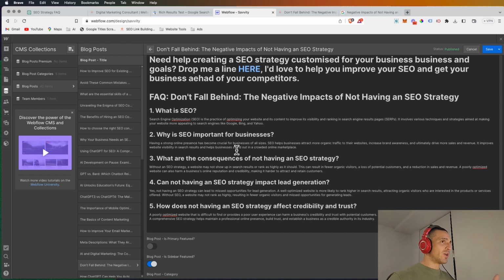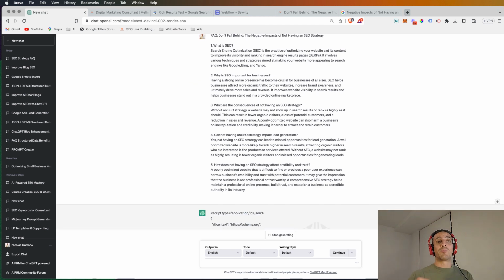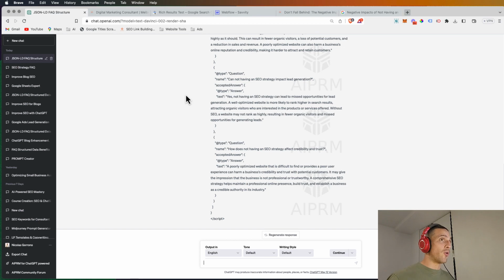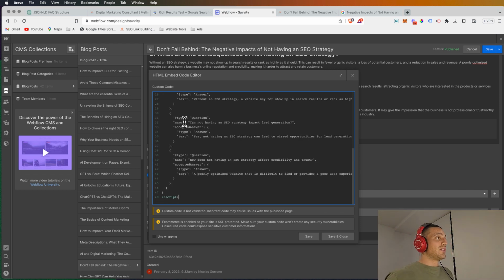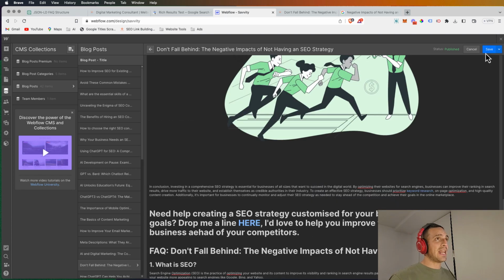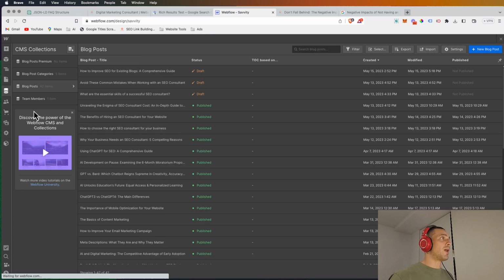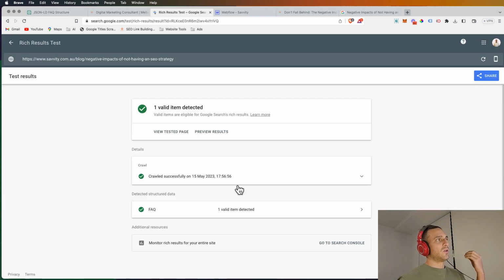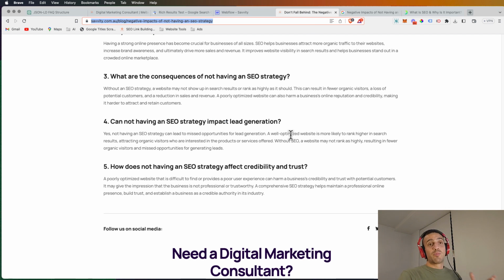Boost Your Existing Blog's SEO with ChatGPT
A simple and effective strategy to substantially increase the SEO rankings of your existing blogs. By using Chat GPT to create a FAQ Structured Data Snippet of your blog, you can effectively improve the search results of your blog. Follow along.